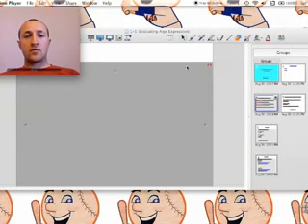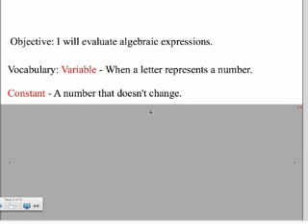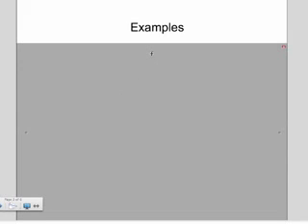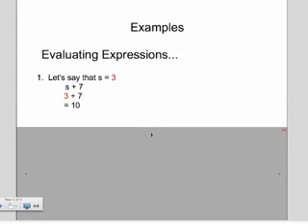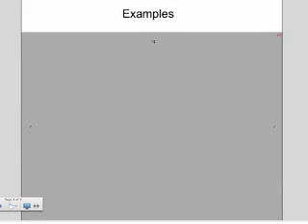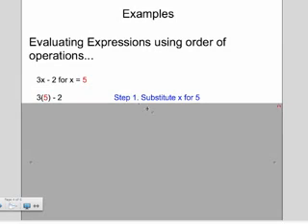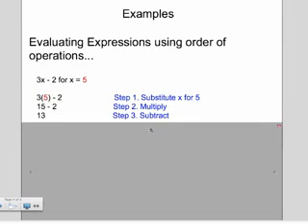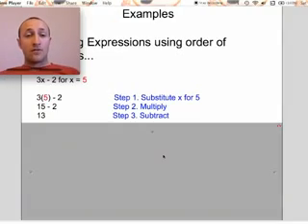Evaluate Algebraic Expressions